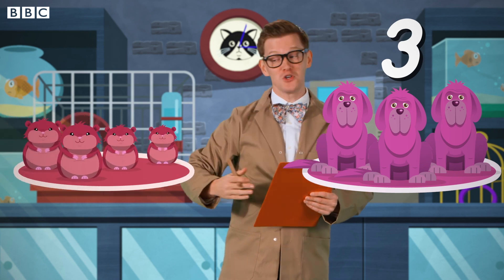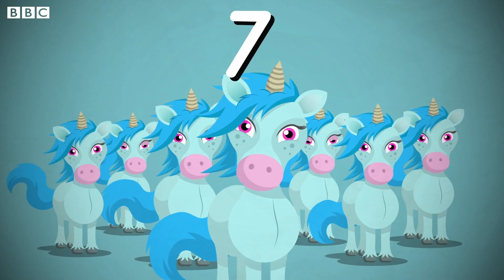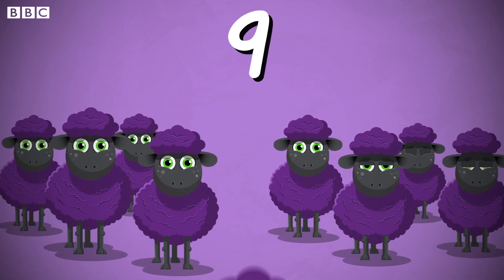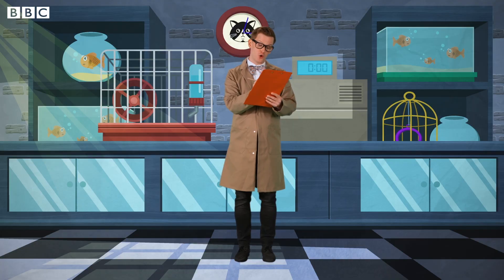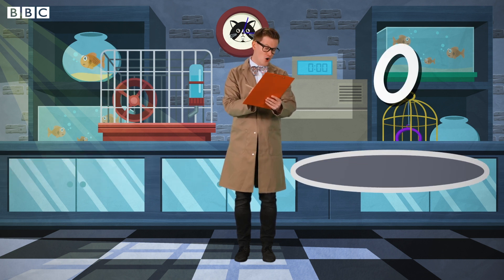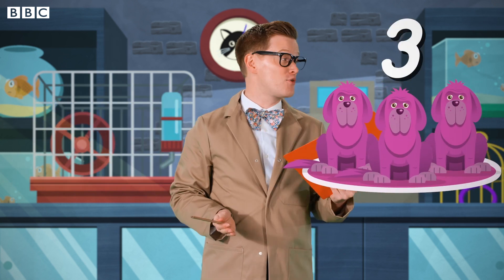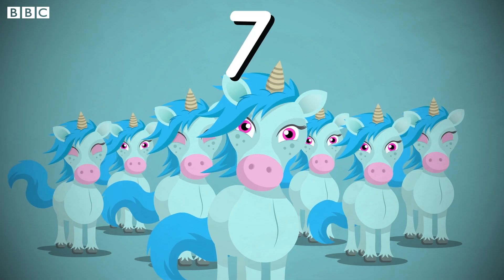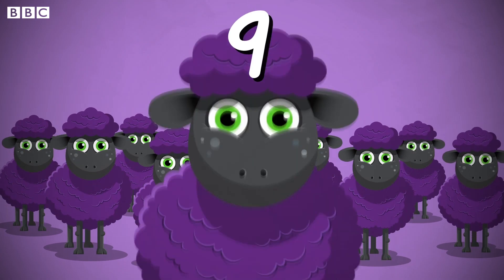Sets - BBC Bitesize Foundation Maths and Numeracy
We use numbers to count things that are the same.
Like three of something or four of something.
How many crayons are in the packet, or how many chairs are in the room?

This is part of the Maths and Numeracy section of BBC Bitesize Foundation level. For more Bitesize content head to bbc.co.uk/bitesize